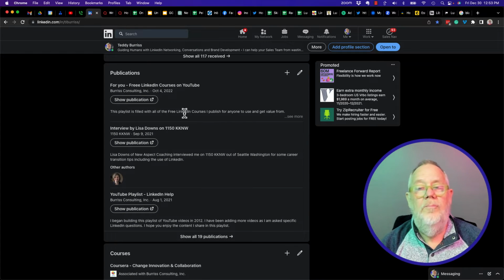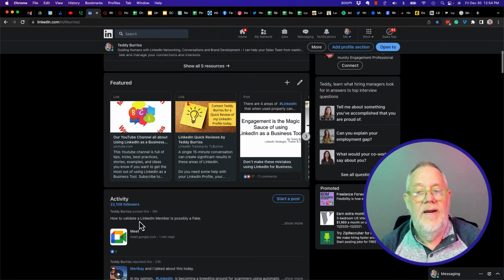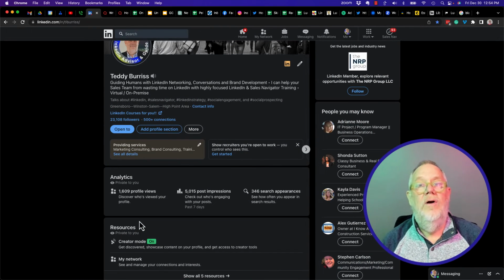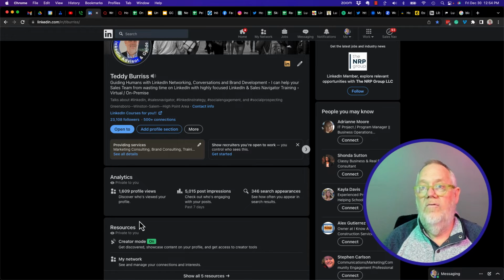10 Tips to get your LinkedIn Profile to show up in more LinkedIn and Google Searches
Showing up in LinkedIn and Google searches is the first step. The next step is to get your target audience to view your LinkedIn Profile

Teddy Burriss
LinkedIn Strategist & Trainer